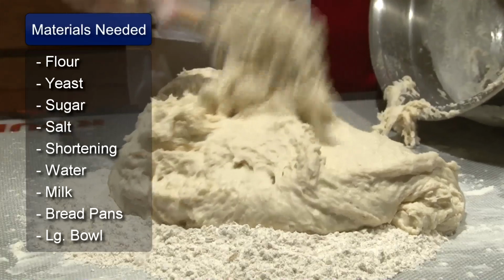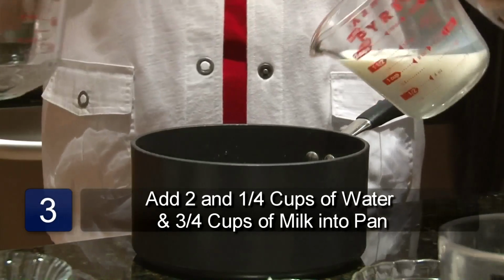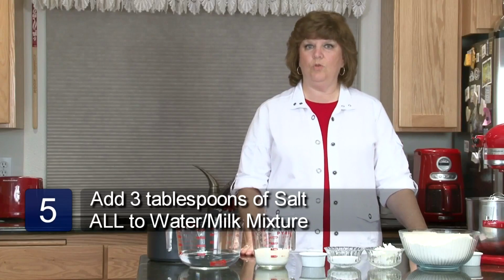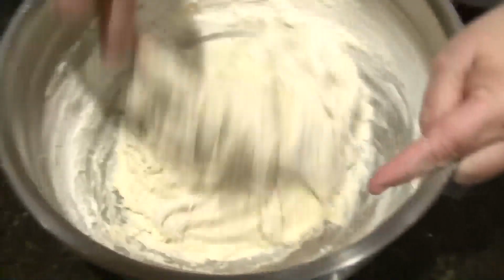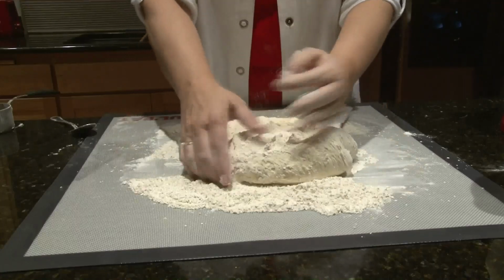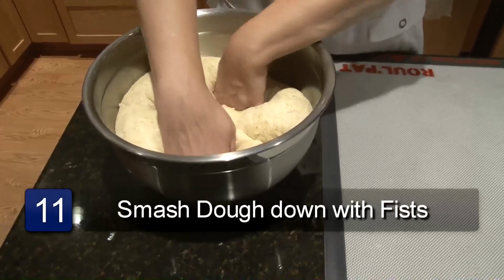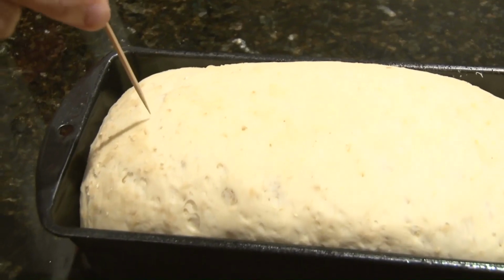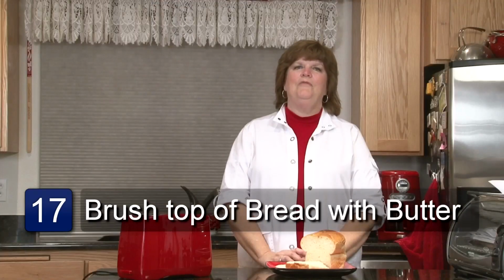Bread Baking Tips : How to Make Fluffy Bread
The best way to make fluffy bread is to make sure that every last bit of flour has been kneaded into the dough for that right texture. Get baking with tips from a cook in this free video about making fluffy bread.

Expert: Susan Walker
Bio: Sue Walker owns her own freelance cooking business. She worked as a pastry chef and a full-time head cook for more than 10 years before deciding to start her own company.
Filmmaker: Luke Neumann